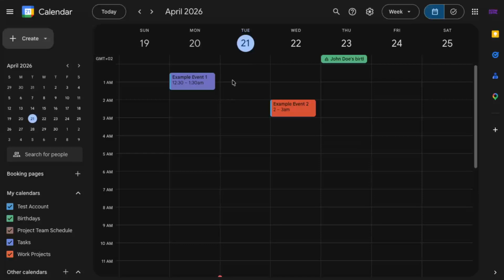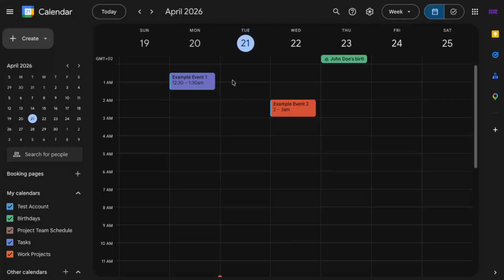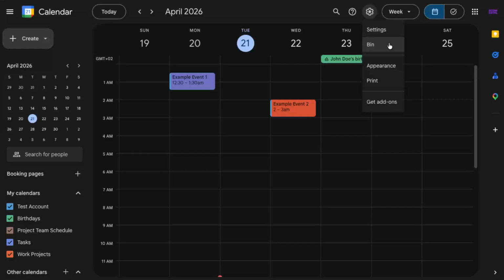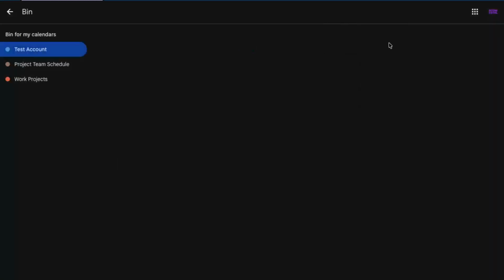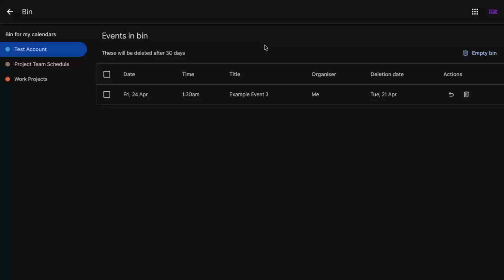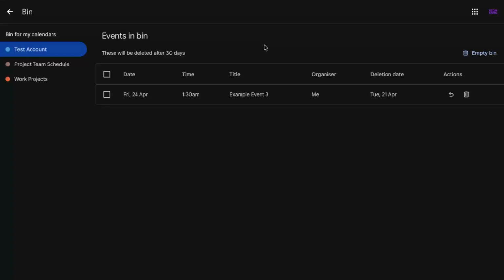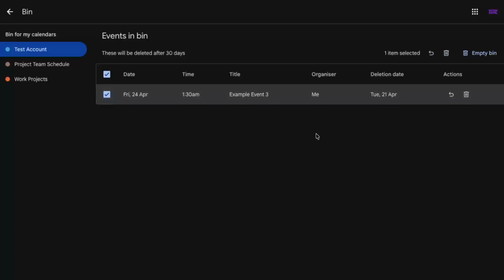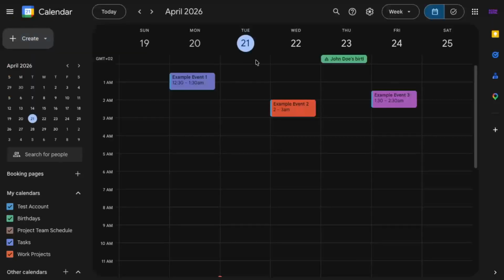How to Recover Deleted Event in Google Calendar (2026) | Step-by-Step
Learn how to recover a deleted event in Google Calendar using the most current method available. In this tutorial, you'll see exactly where to find deleted events, how to restore them from the Trash folder before they're permanently removed, and what to do if the 30-day recovery window has passed. This updated walkthrough works on both desktop and mobile versions of Google Calendar. Whether you accidentally deleted a single event or an entire recurring series, this method covers both scenarios clearly. No third-party tools required — everything is built into Google Calendar itself.